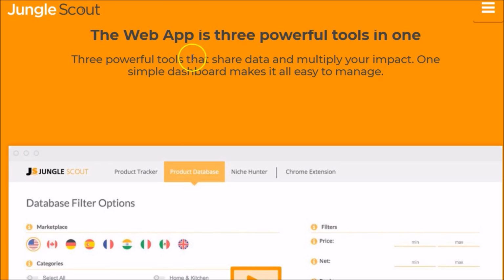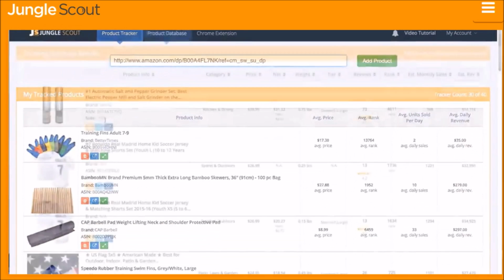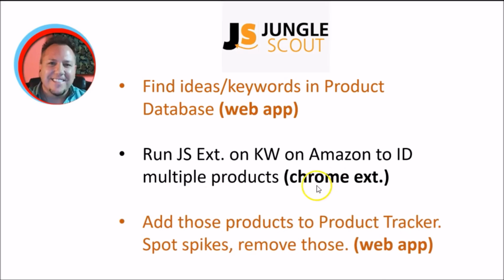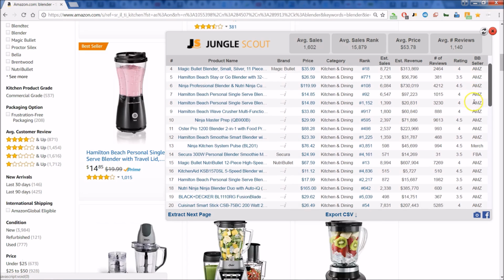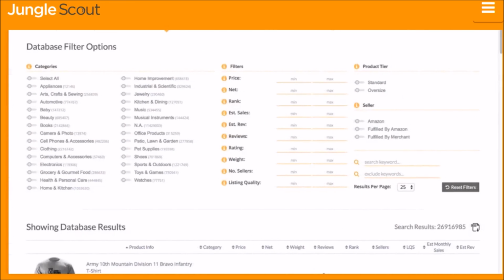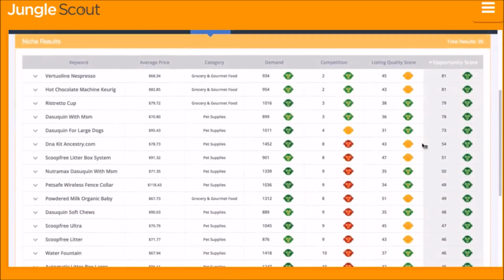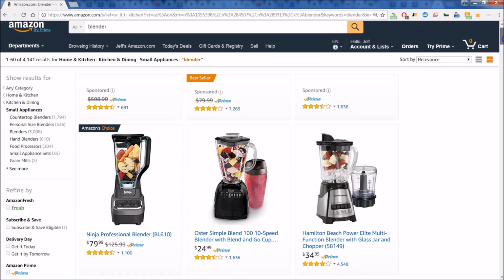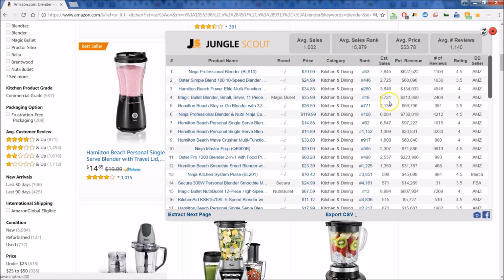Jungle Scout Cracked? ⬇️ - Review Jungle Scout Cracked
Jungle Scout Cracked? - Review Tutorial
UPDATED DISCOUNT!

Have you been looking for Jungle Scout cracked, or Chrome Extension free? By the way, a quick disclosure: this channel may be compensated a small amount if a purchase is made through any links, at no additional cost to any who may do so. Now, what is amazing to me about this product is:

UPDATED DISCOUNT!

- You can use this tool to research new products
- You can use this tool to research for your existing products

You can forecast the income potential for your product or products. Jungle Scout chrome lite extension offers quick access to relevant data for monthly sales and revenue for amazon sellers.

SPECIAL NOTE about this Jungle Scout Chrome Extension video: You should also know there is a Jungle Scout web app. I believe you will want to go for the business option, but check out the other options, as well. Starter may or may not work for you. They all look to be solid.

More than the web app, you will want to make sure you always have the Jungle Scout Chrome Extension. I cannot tell you how often I use it and how helpful it is.

Jungle Scout Review  -You Have Now Cracked the Door into FBA Success. This tool can help you to win on Amazon!

No matter what amazon page I am on, just being able to click my little Jungle Scout chrome extension button at the top of my browser makes life so much easier!

Quickly, I can see how many sales the seller has each month, approximately. I can also see the amount of cash they are generating through each, specific product.

By the way, as mentioned in the jungle scout review video clip above, you can also see if the seller has merchant status, fba status, or if the product is sold by amazon. Such helpful information and insights!

Also, as far as the web app goes, you might only want to use it as needed. The plans are monthly, so once you find your product or products, you should be able to rely mainly on the jungle scout chrome extension lite. This is what is going to do the heavy lifting for you once you decide upon your product.

This is because you will want to know how many reviews the seller has for their products. Knowing what their ranking is also tremendously helpful! You should be able to get some pretty good indications if your private label products are going to be a success, or not.

Don't forget about amazon PPC, either! Myself, I am on the verge of entering a very competitive product category. There are sellers with tons of reviews, into the thousands!

However, with PPC and with some other private label confidence, I'm going to take a risk and enter that category. Using Jungle Scout chrome extension lite to do a bit of research helped me to better understand the potential income, as well as the potential risk.

How could I have gotten this without using this amazing product? It's popular for a reason, I would offer to you!

Hopefully, this Jungle Scout review was brief but informative to help you gain a better grasp of what this tool can offer to you and your business.

This concludes your Jungle Scout Chrome Extension Free   | Jungle Scout Chrome Extension Tutorial review.

UPDATED DISCOUNT!